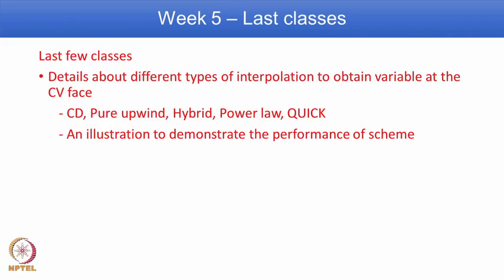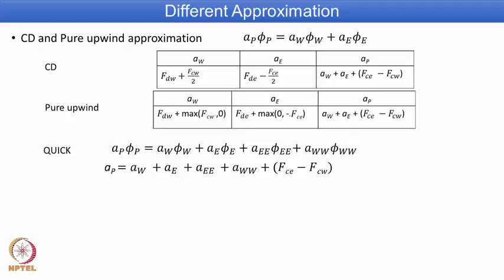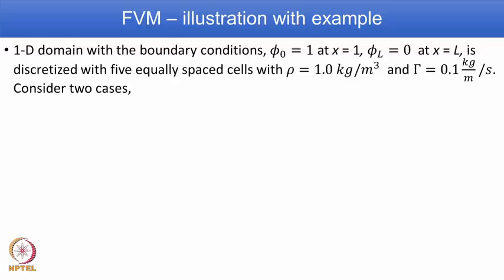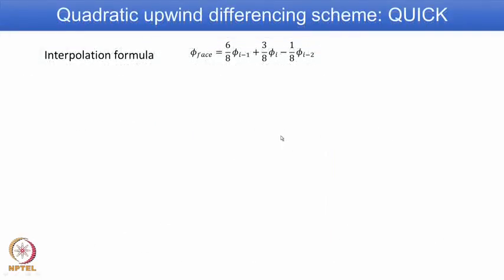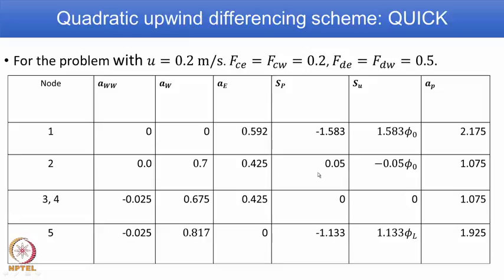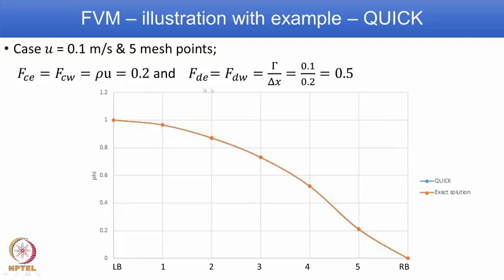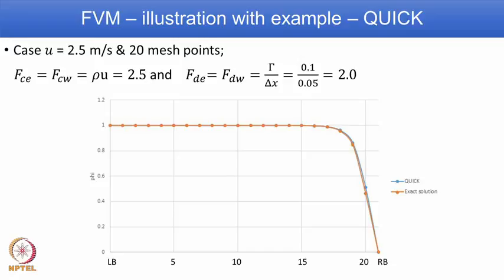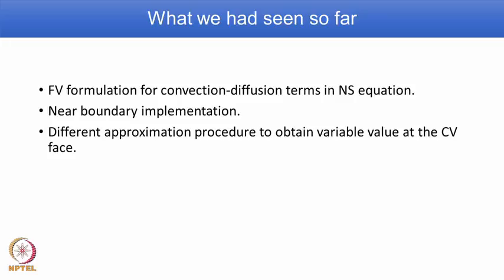Week 5 Module 2